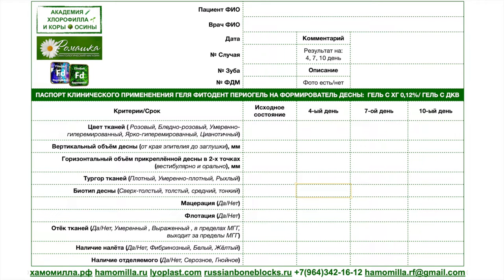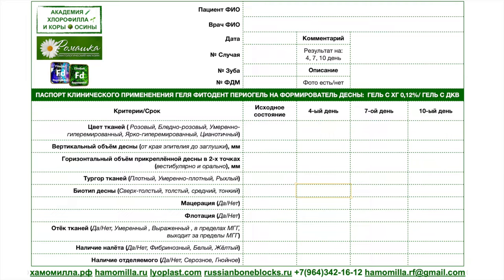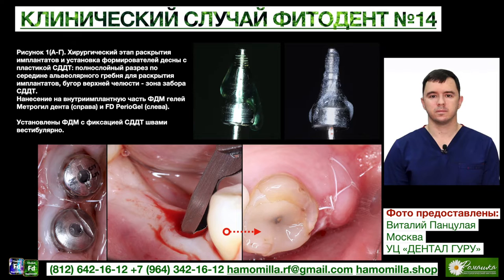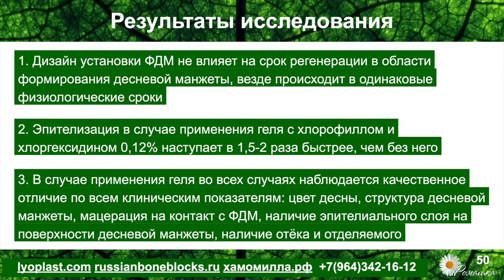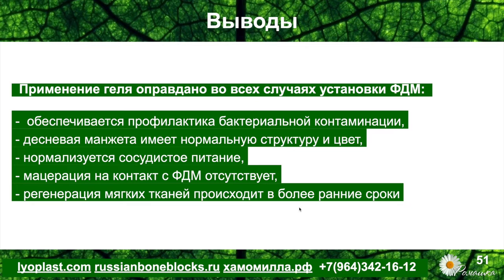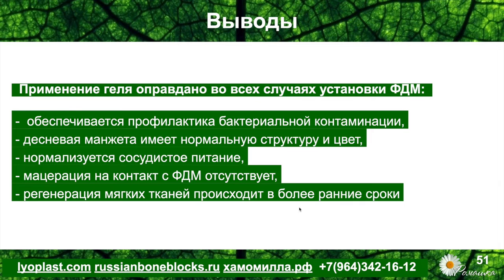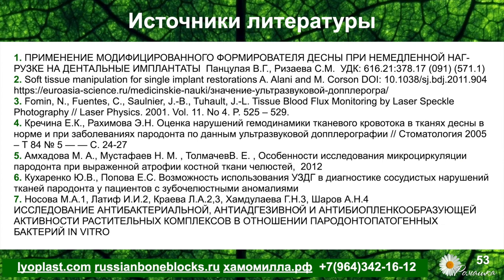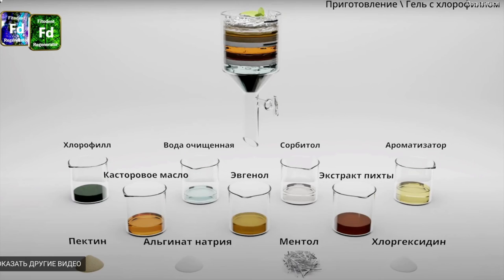Вебинар №4 Часть 7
Применение геля Fitodent PerioGel под формирователь десневой манжеты (ФДМ)
Мы в Вк